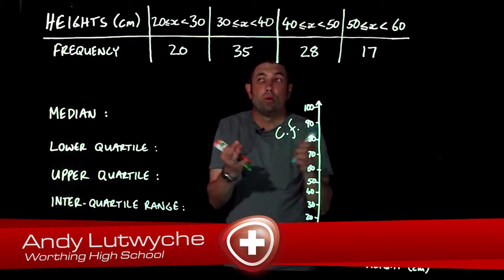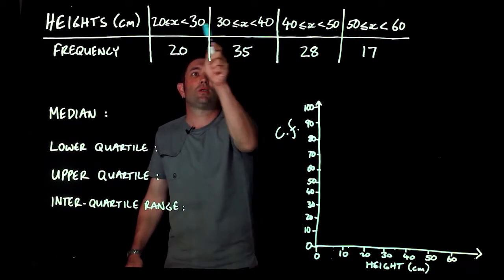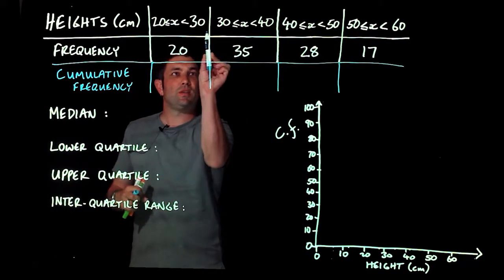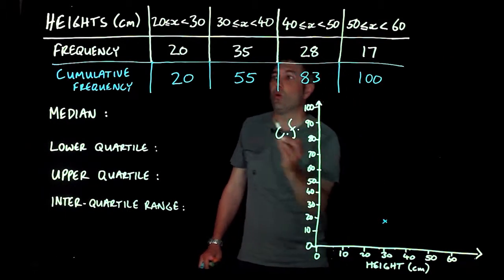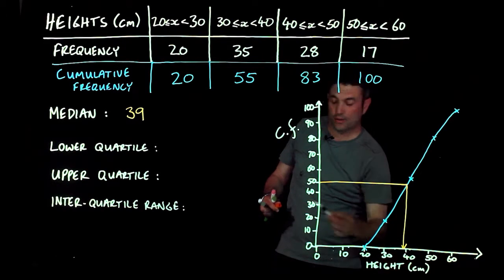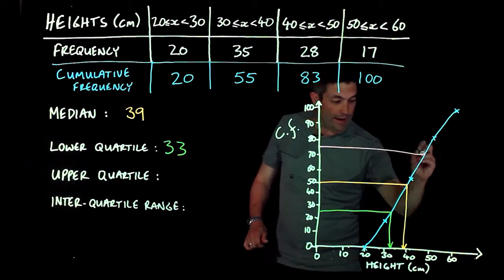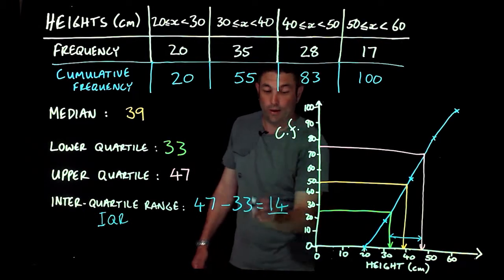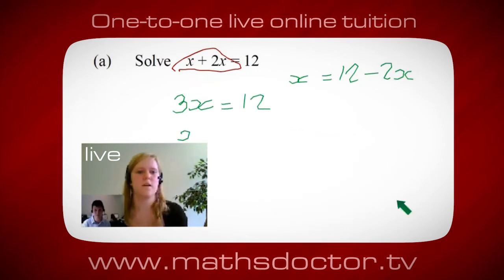202 Quartiles from cumulative frequency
Maths GCSE - Quartiles from cumulative frequency